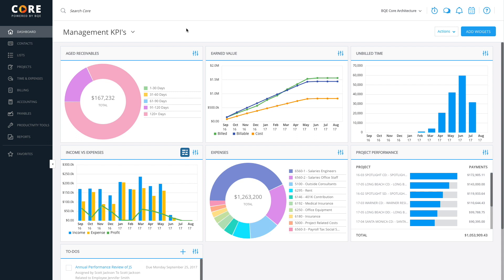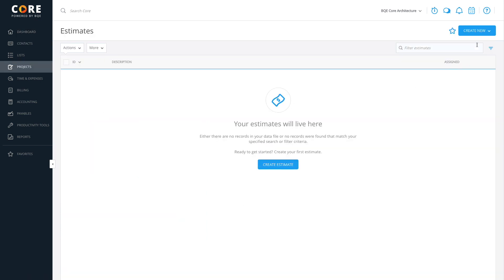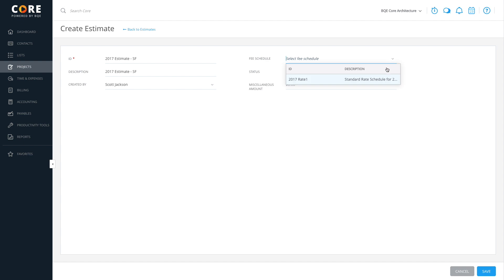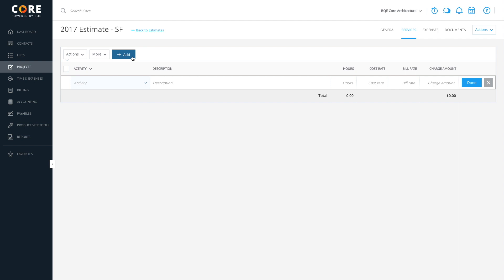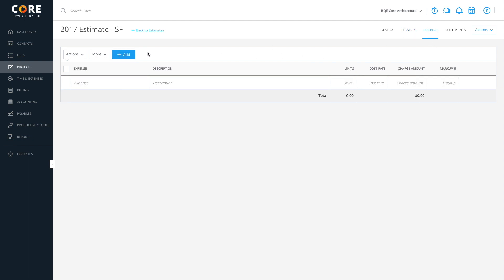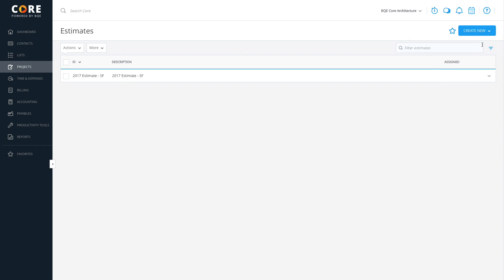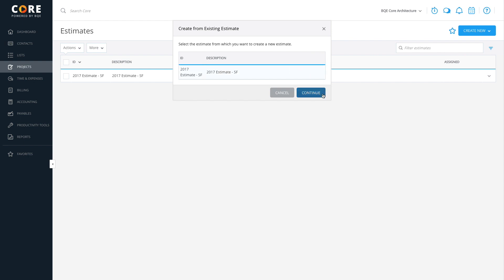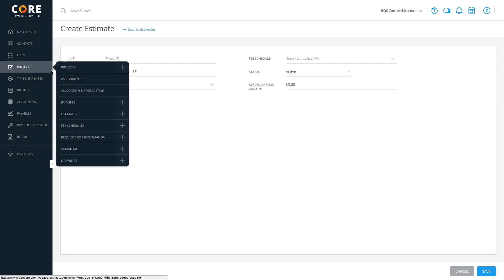Creating Estimates in BQE CORE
See how easy it is to create estimates for client projects and proposals in BQE CORE, the groundbreaking time billing, accounting, project management, and business intelligence platform.